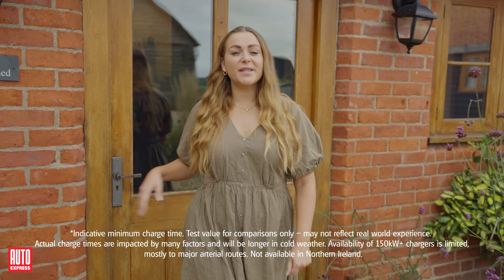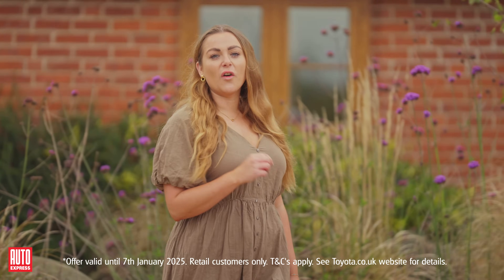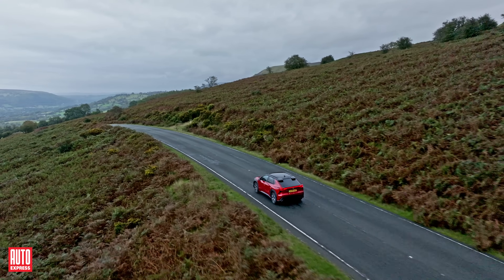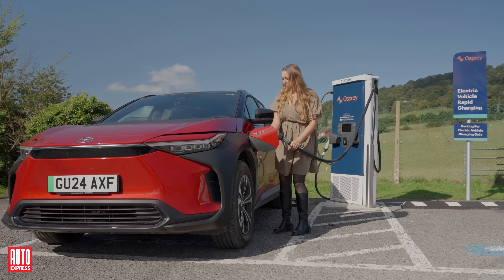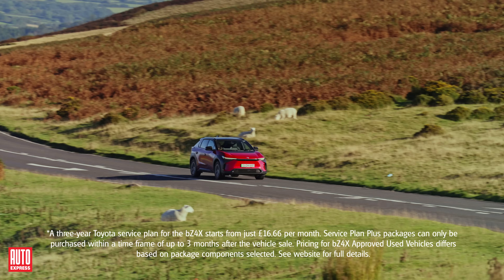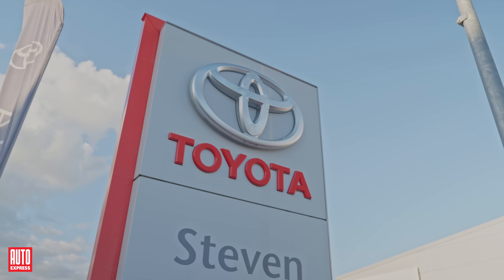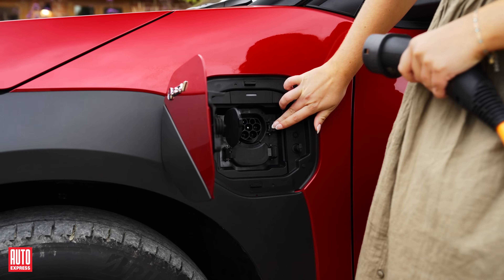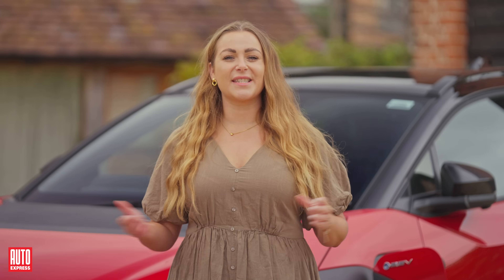Are Electric Cars Really Cheaper to Run?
[Ad] With questions over fuel costs, maintenance expenses, and even potential tax savings - we’re asking whether electric cars really are cheaper to run than their combustion counterparts? Here, we break down the cost benefits of owning an EV compared to traditional ICE cars, using the Toyota bZ4X as the ideal example.